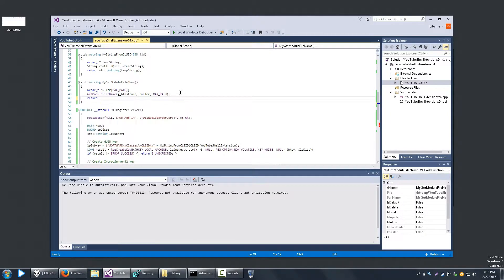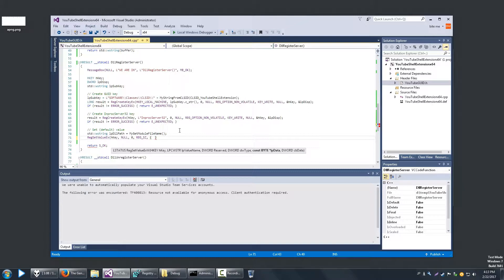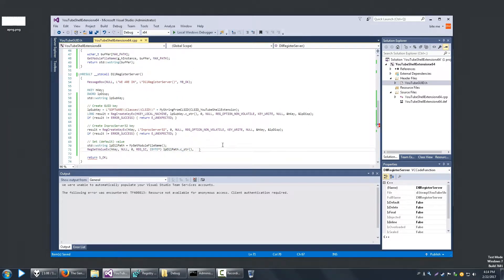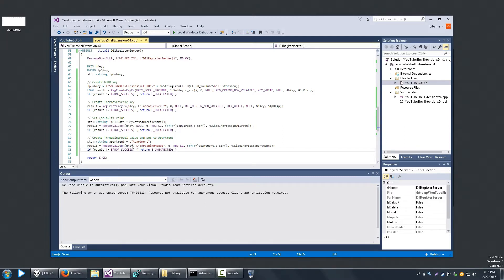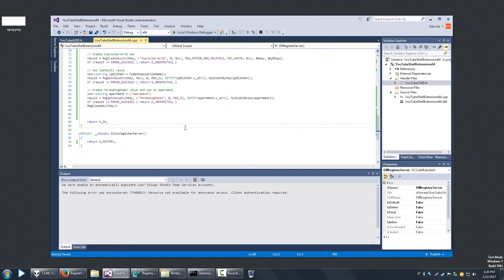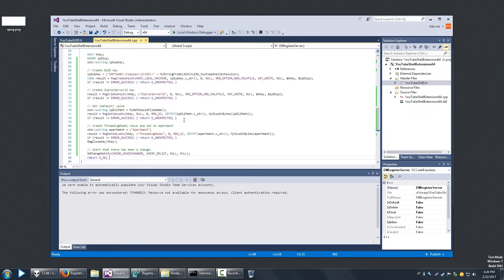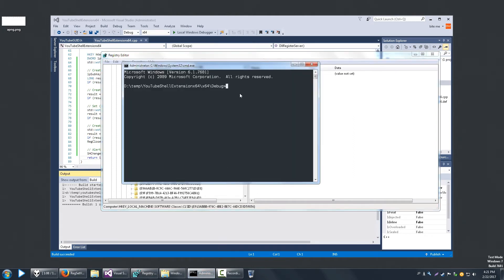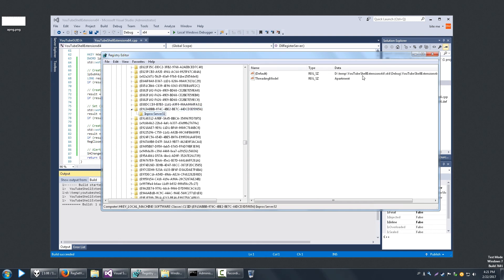Writing a Windows Shell Extension in Pure C++ Part 4 of 16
In this tutorial, I continue implementing DllRegisterServer()